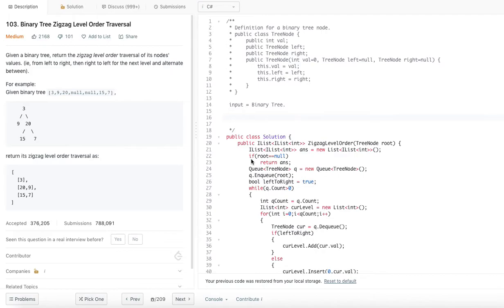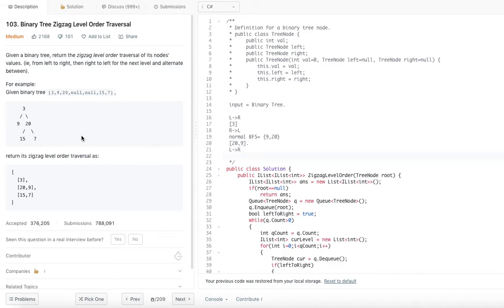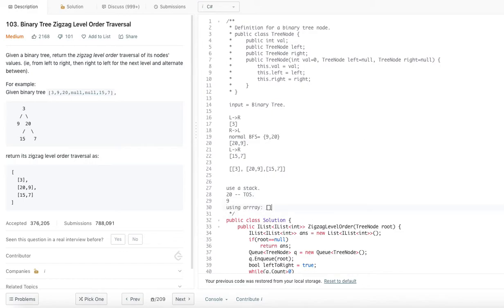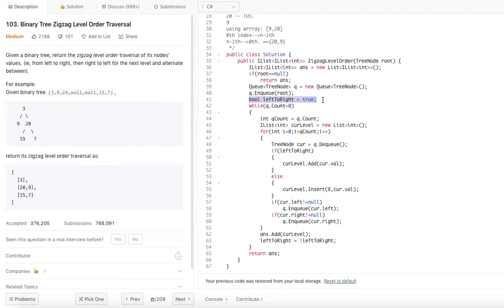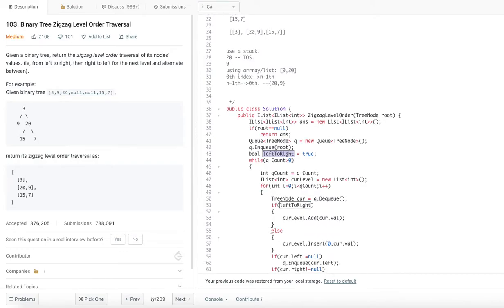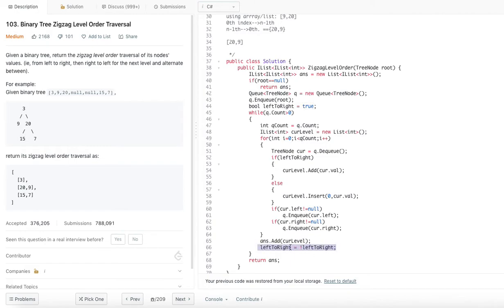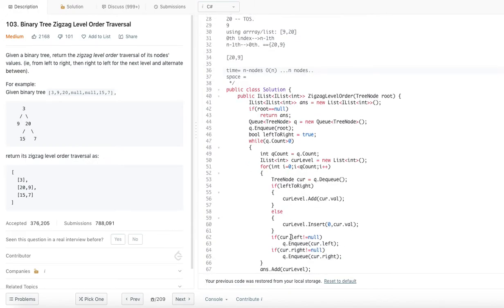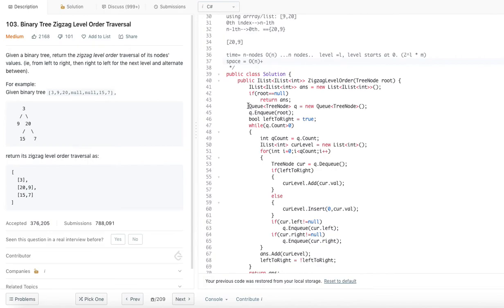Binary Tree Zigzag Level Order Traversal (Leetcode 103)